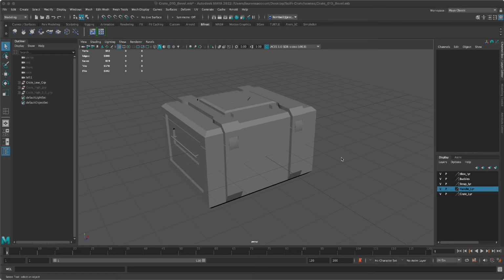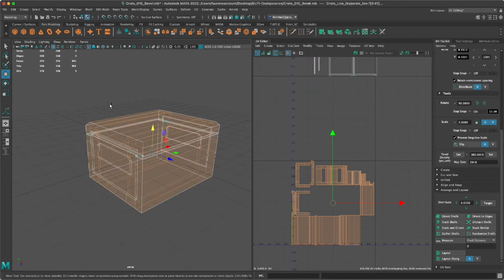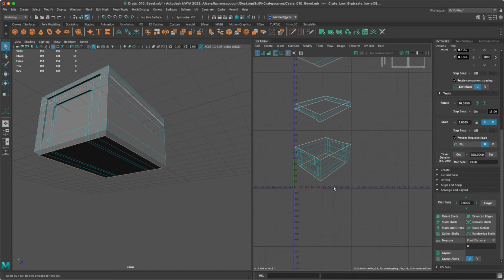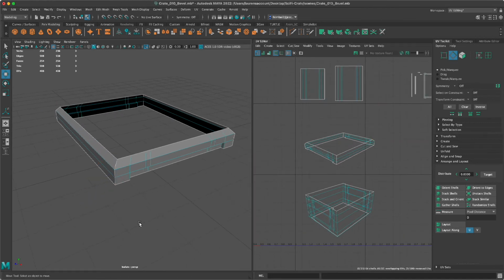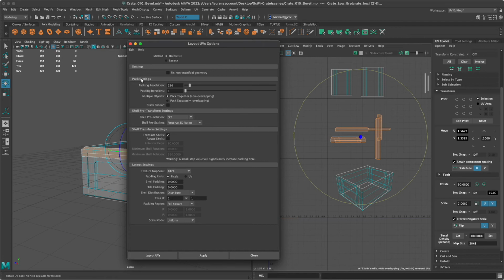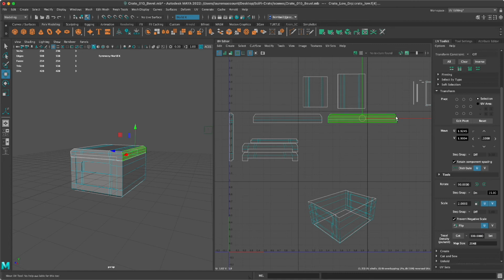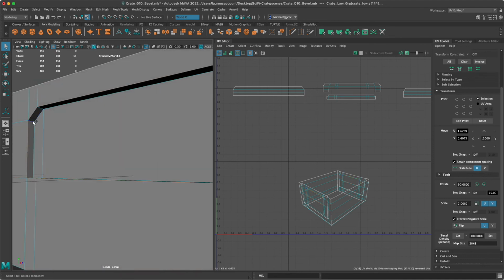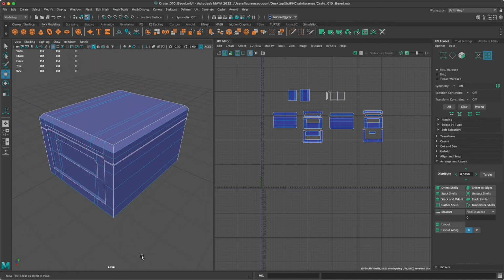Modeling a Sci-Fi Crate 2.0 - Part 7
Laying out the UVs on the low-poly crate.